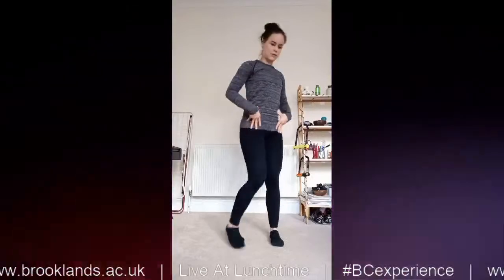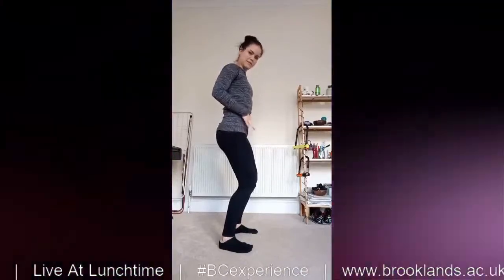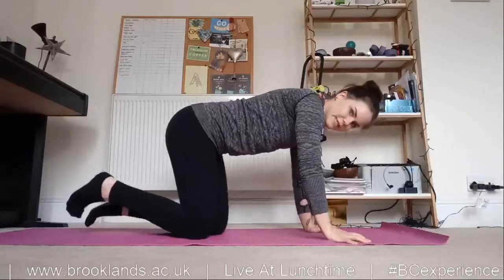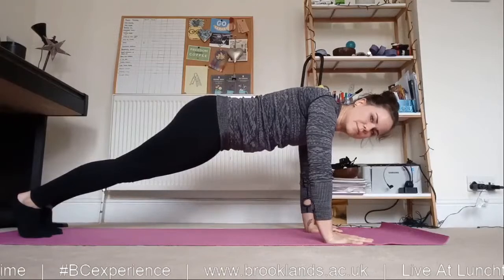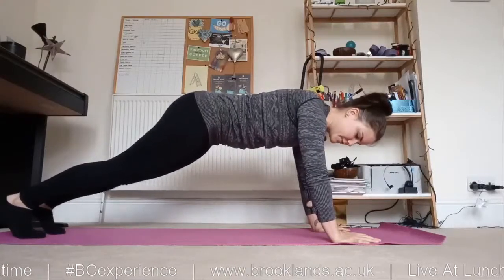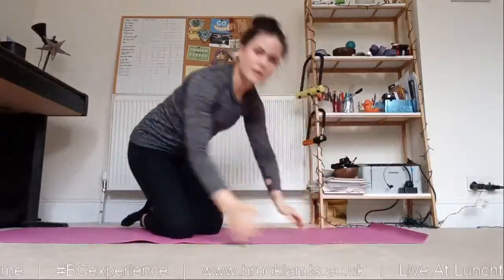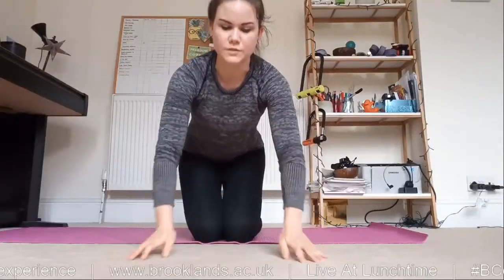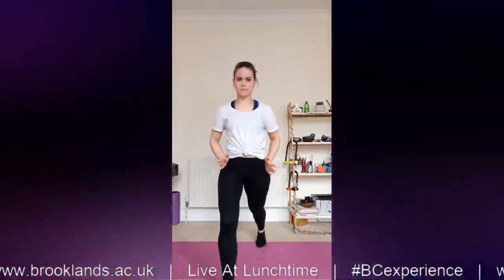Brooklands College Live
Get into shape with our fitness programme.

Hosts:
- Claire Desroches, Sports Nutritionist, Trainer and Sports Massage Therapist
- Jacob Keers, Level 3 BTEC Sport student
- Callum Gracey, Level 3 BTEC Sport student